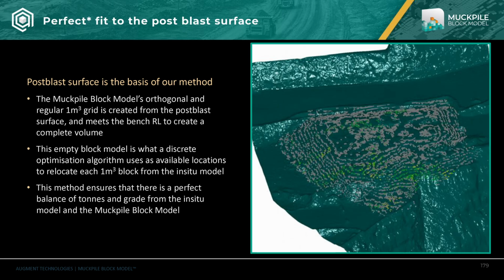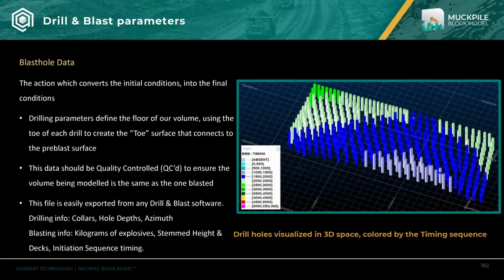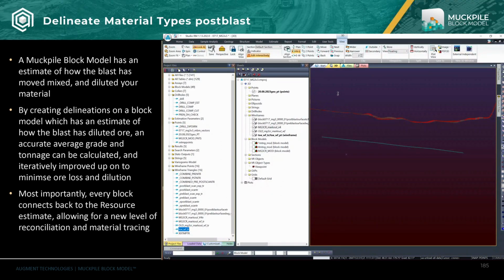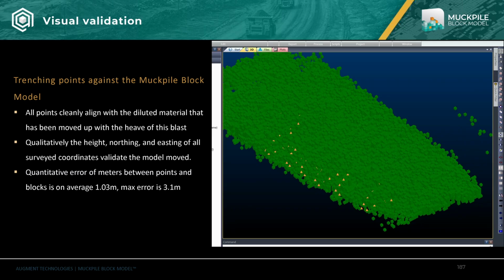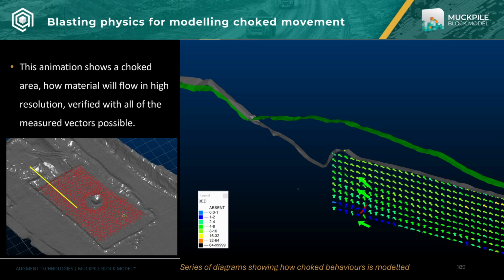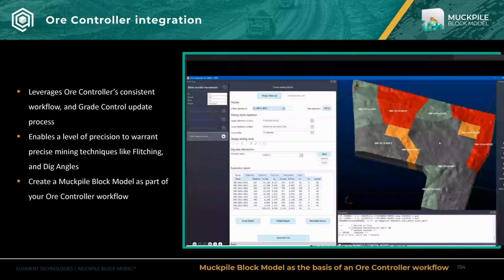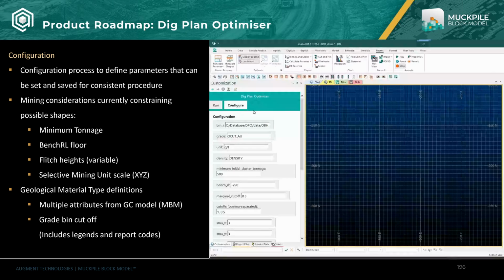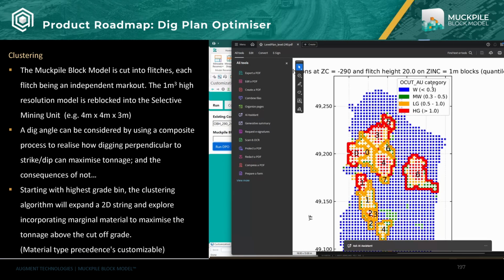Merits of the Muckpile Block Model | Brice Gower, Augment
Welcome to the Geology Symposium 2025 playlist by Datamine Australia!

In this video, Brice Gower, Co-founder & CEO at Augment, presents “Merits of the Muckpile Block Model”.

The Symposium brings together leading experts from Vale, Evolution Mining, Northern Star Resources, Augment Technologies, Mine Vision Systems, Chrysos Corporation, GeoReg Mining & Compliance, Geovariances, Snowden Optiro, and experts at Datamine, to discuss the latest developments and innovations in Mine and Resource Geology.

As cofounder Brice has been CEO of Augment for the last 6 years, leading a team of AI developers to solve a problem that has at best only ever been mitigated in open cut mining; ore loss and dilution from blast movement. After spending the initial 4 years developing the solution with First Quantum's copper mines, that last 2 years have been spent traveling the globe deploying the solution to local gold operations like Northern Star, African PGM operations, and even getting as far North as the arctic circle. With the succesful uptake of the Muckpile Block Model, today Brice leads a team of 12 people including 3 amazing Geologists who implement and support the software.